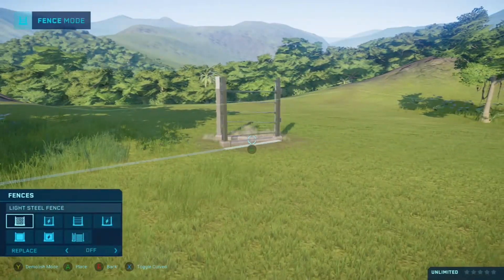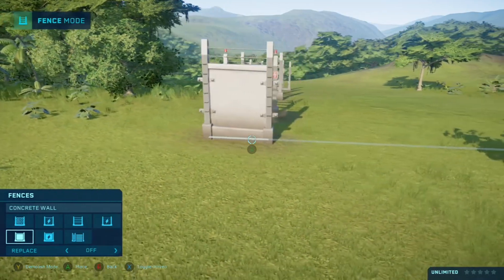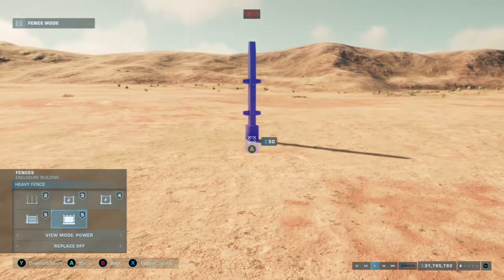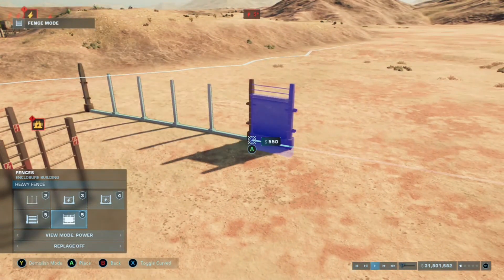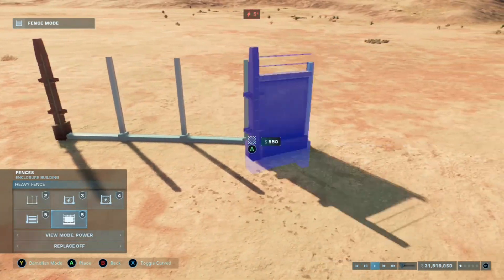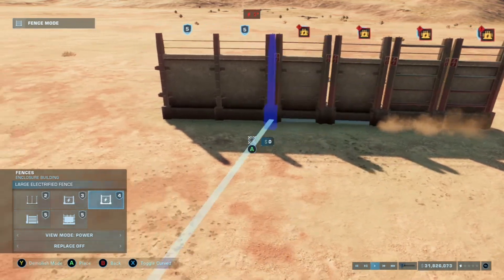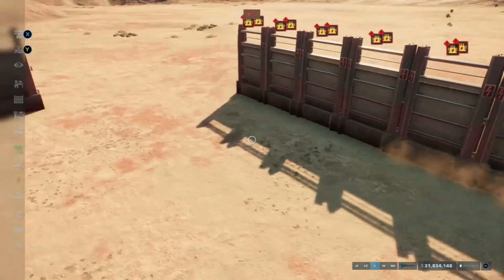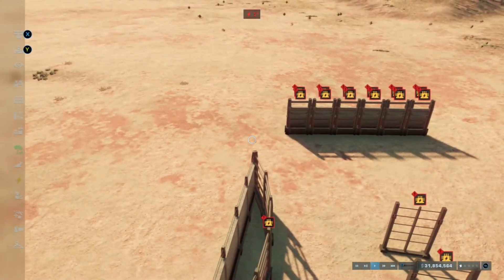JWE2 2 minute tips#1: Electrified Concrete fence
In Jurassic World Evolution, we had the amazing electrified concrete wall, It was unfortunately absent in the sequel, but I found a way around this. For players on old-gen console, you have to be using the Jurassic World or Malta Building sets for this tip to work. I will make many more videos in this series.